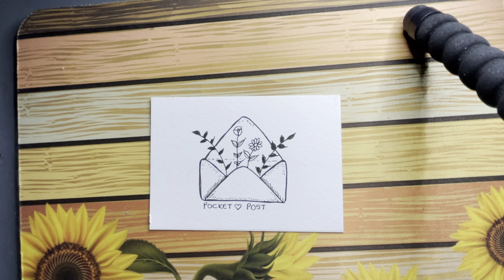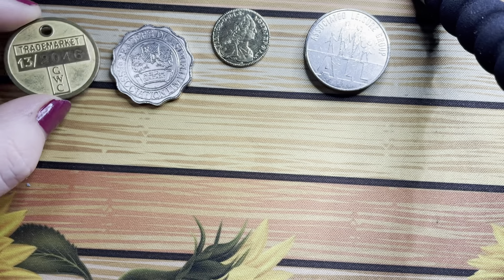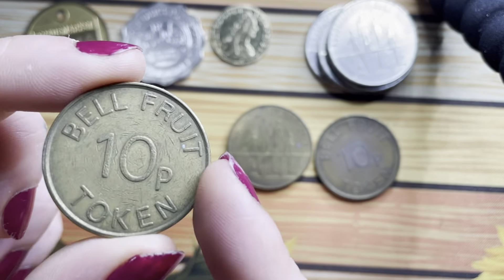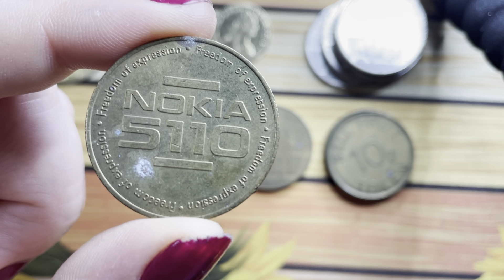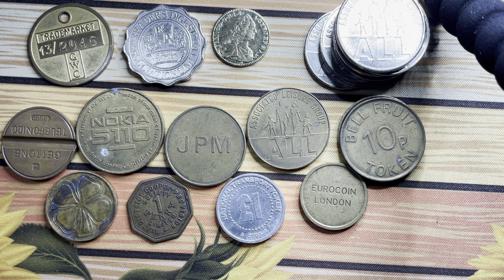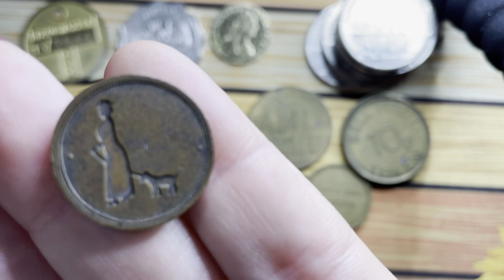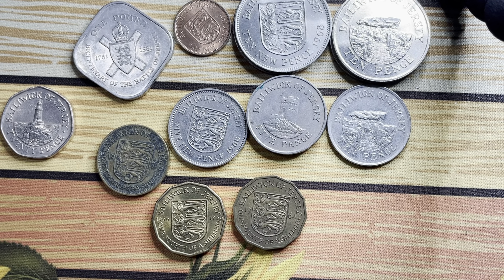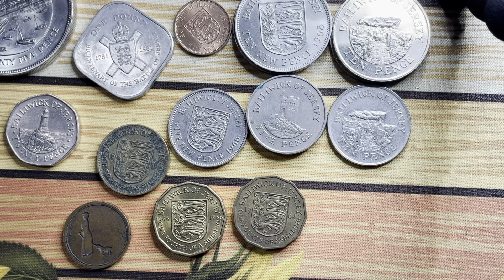Pocket post #21 💜 it’s a walk in the park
Hey guys!

Something a little different I’ve brought this week I hope you enjoy them as much as I do

Love pocket poet